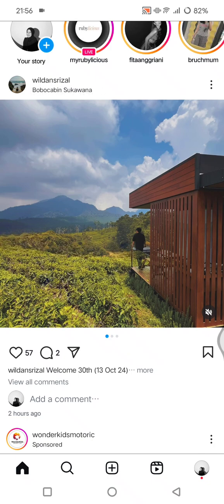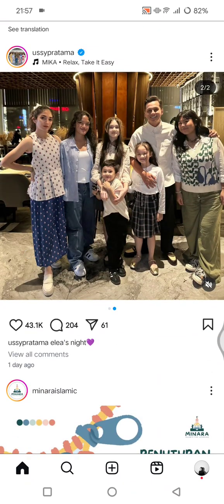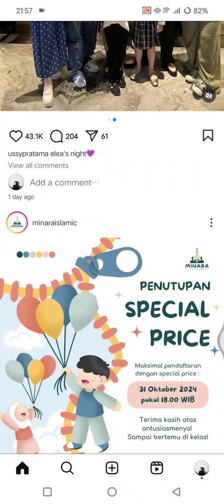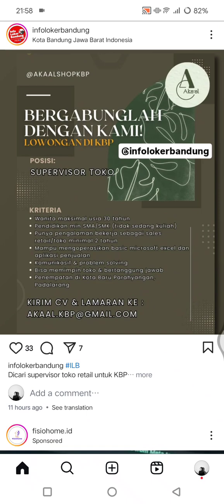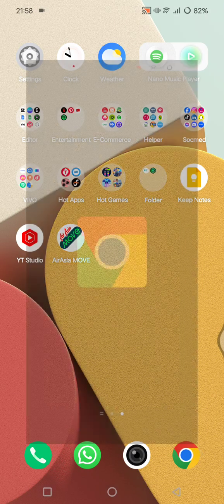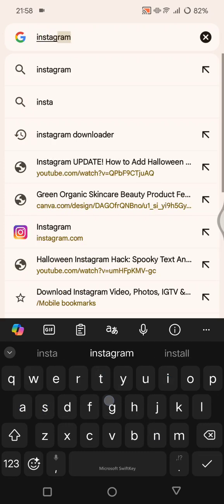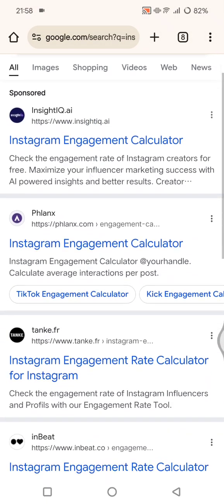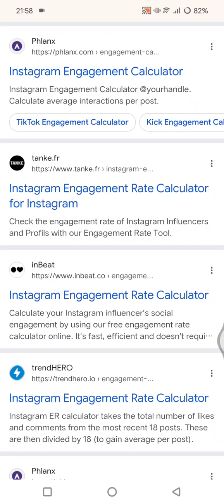😍 PRO: What is Engagement Rate on Instagram ? | Full Guide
Want to understand the secret sauce behind Instagram success? Engagement Rate is the key! In this video, we'll break down what engagement rate is, why it matters, and how to boost it